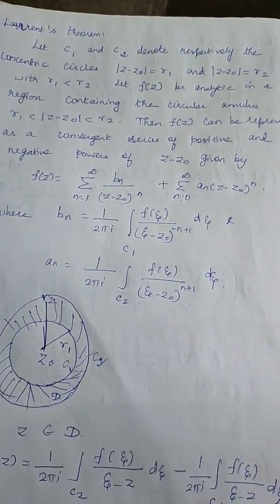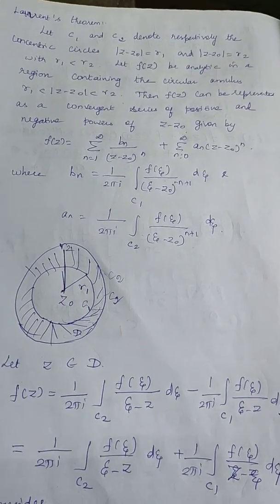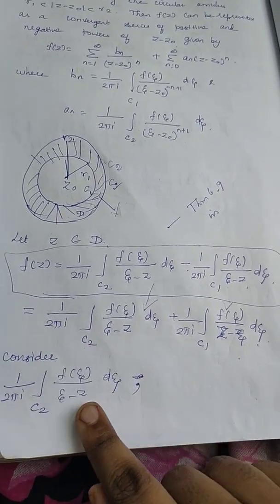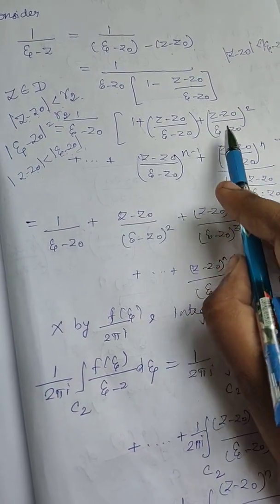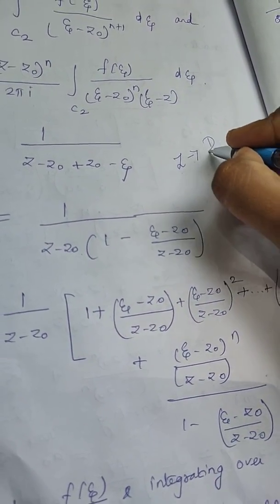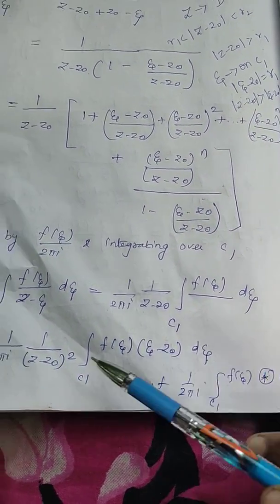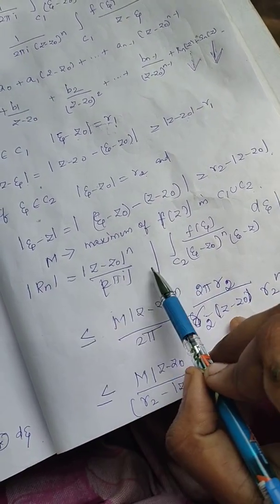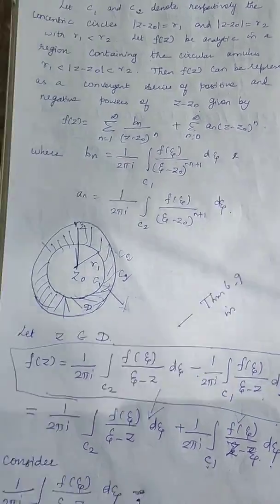Laurent's theorem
Here I shared the proof of Laurent's theorem

I would encourage you to go through the proof of Taylor's theorem first.
If you are interested then go ahead
I explained in both Tamil and English.
Reference: Complex Analysis by S.Arumugam, A.Thangapandi Issac and A.Somasundaram.